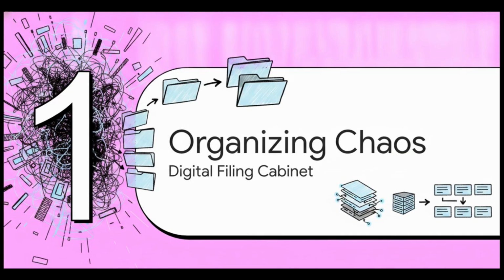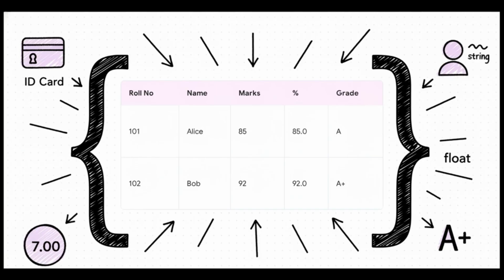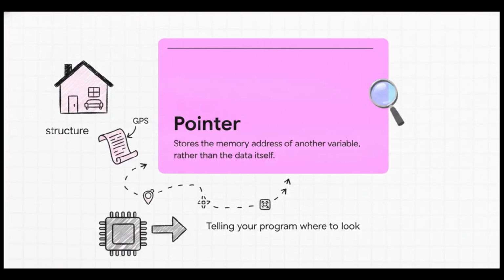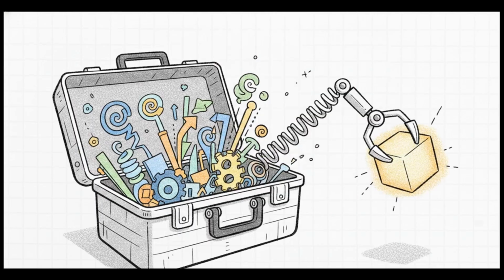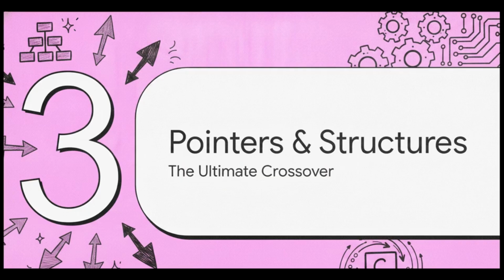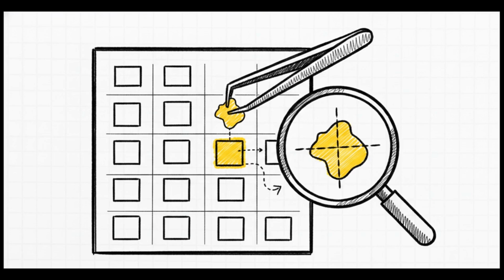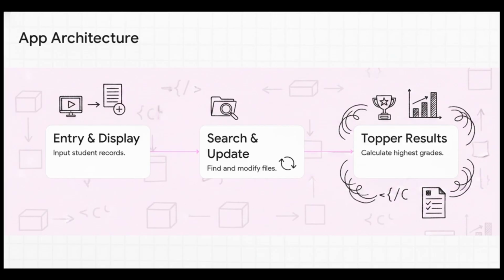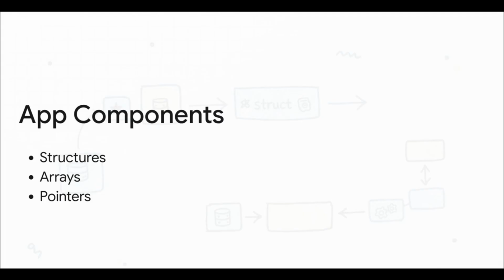C Structures Pointers